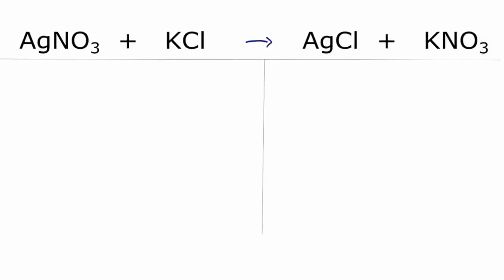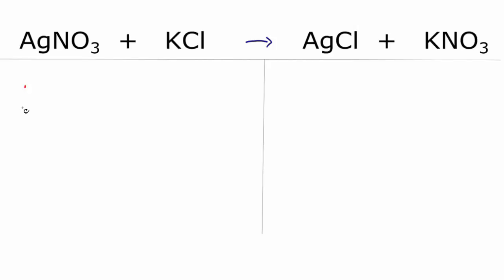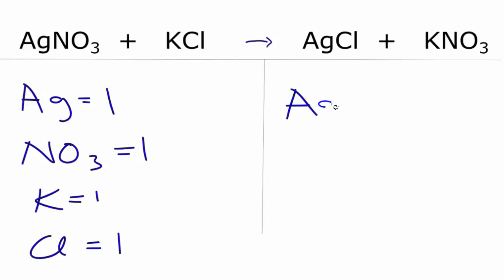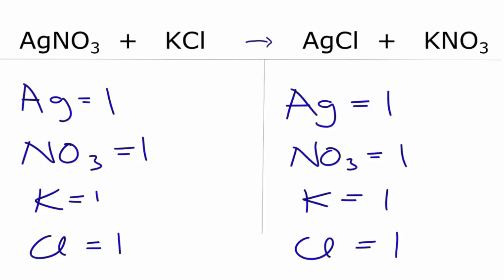Balance AgNO3 + KCl = KNO3 + AgCl (Silver Nitrate and Potassium Chloride)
In this video we'll balance the equation AgNO3 + KCl = KNO3 + AgCl   and provide the correct coefficients for each compound.  To balance AgNO3 + KCl = KNO3 + AgCl you'll need to be sure to count all of atoms on each side of the chemical equation.